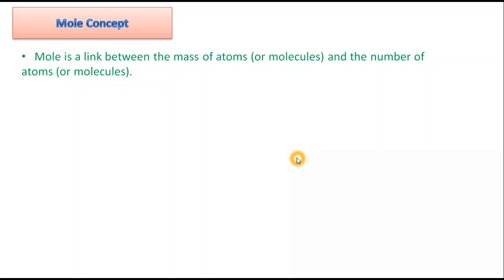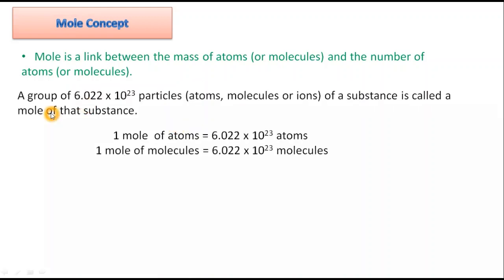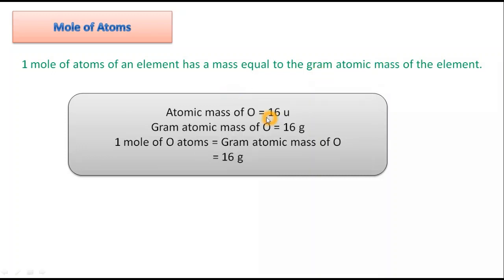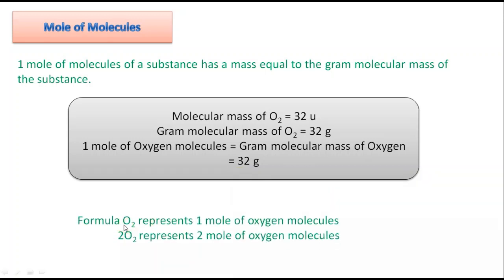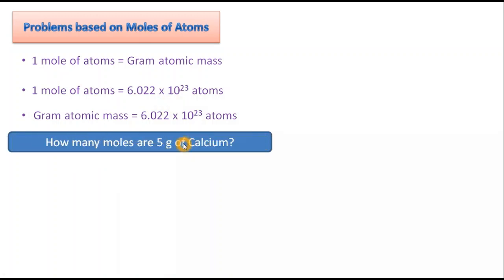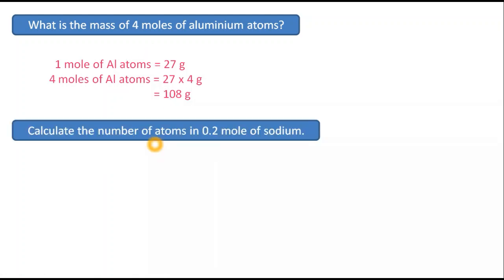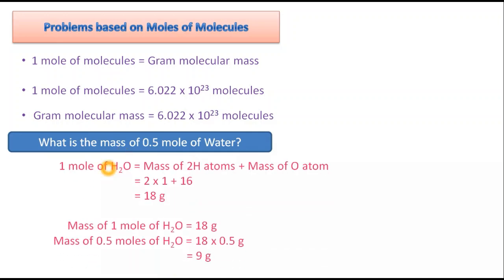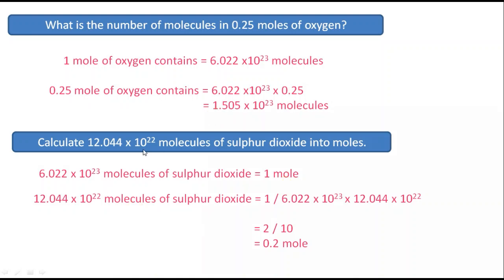Mole_concept | Atoms and Molecules | Chemistry | Class 9